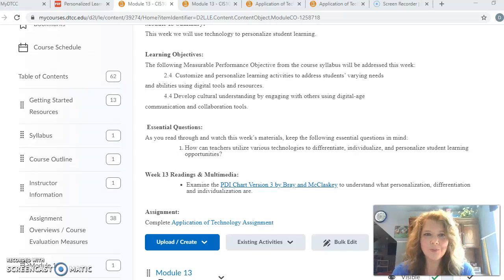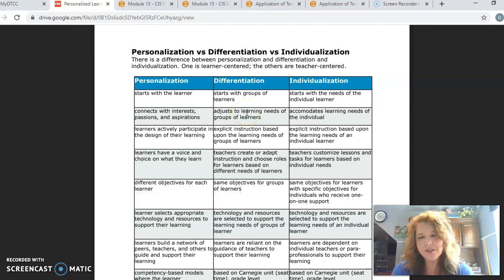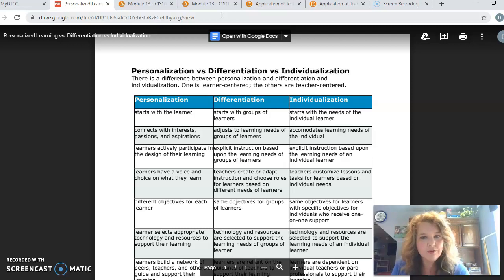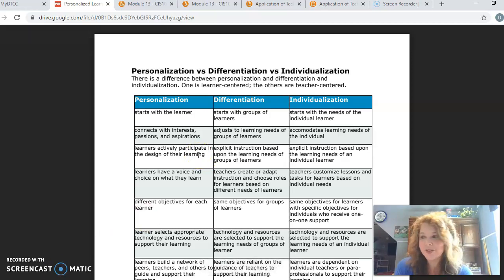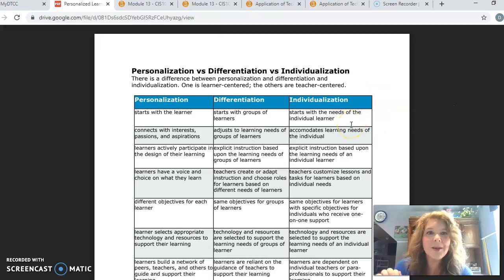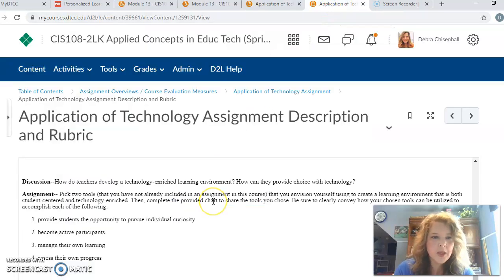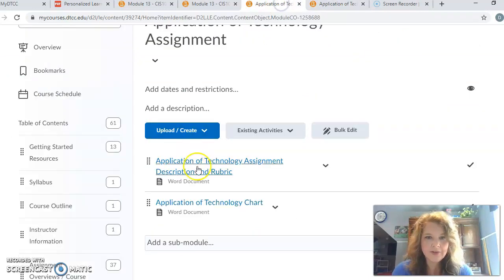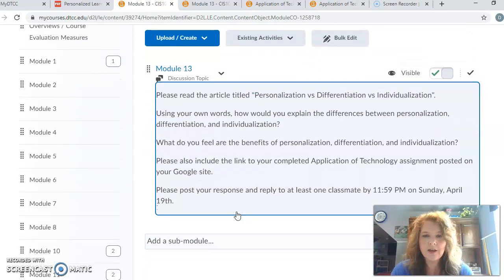CIS 108 Module 13